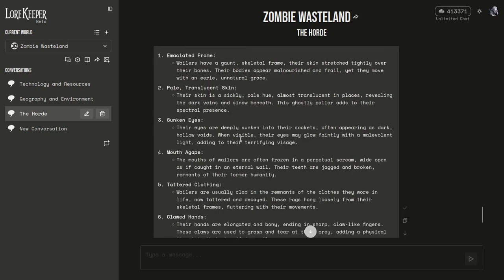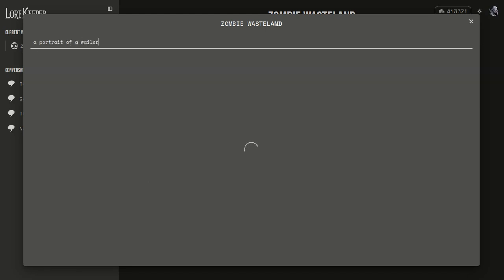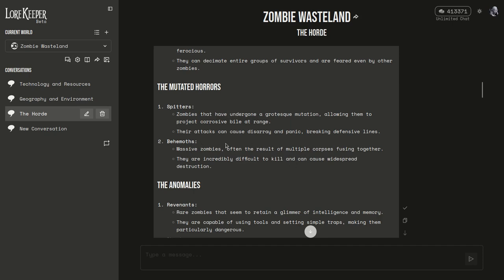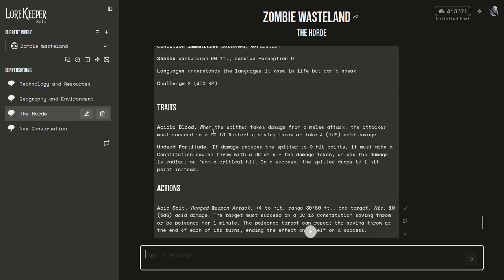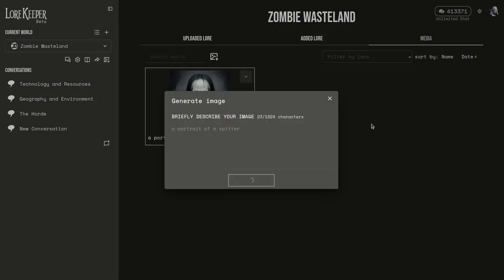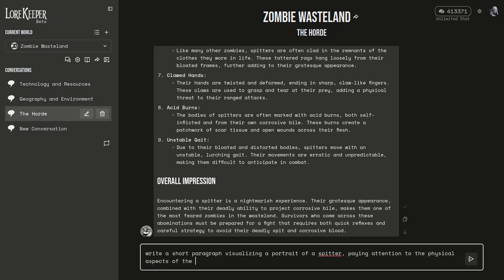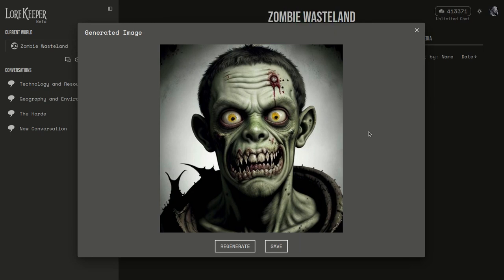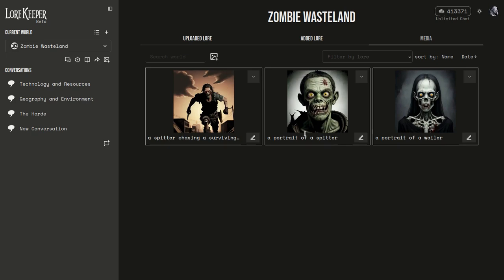World Building with LoreKeeper part 2 - Image Generation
In this video I generate some monsters using our new intelligent image generation features for our TTRPG Games Master Assistant, LoreKeeper

Whether you are a GM or a game dev, whether you are building a world for a video game or a tabletop game, LoreKeeper can assist you in creating rich lore, rules, or anything your game may need. Make setup for your Dungeons and Dragons campaign or home brew quick and easy.